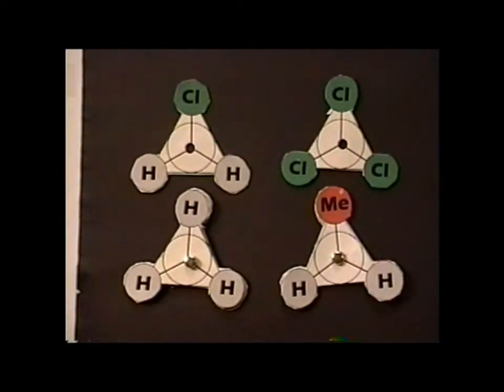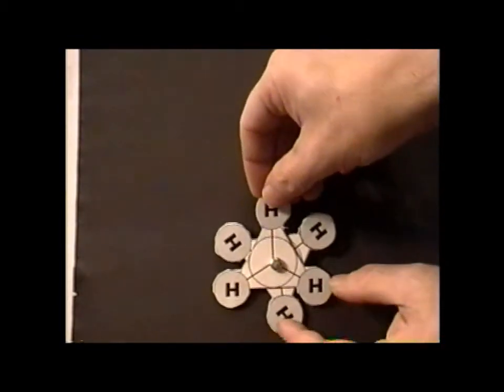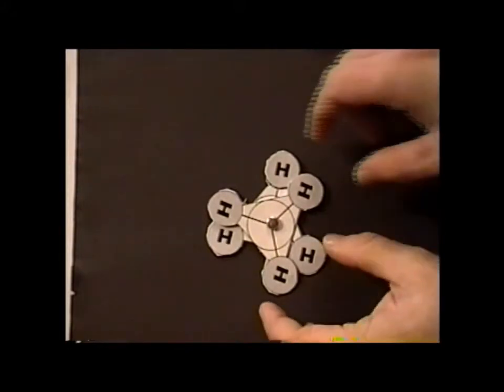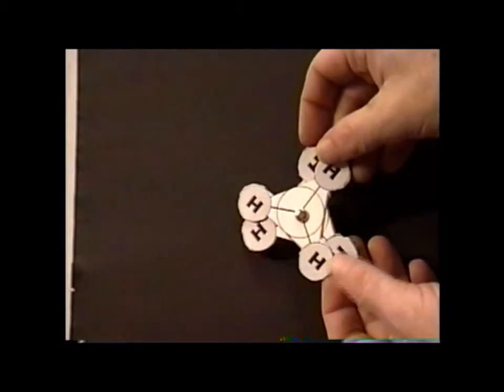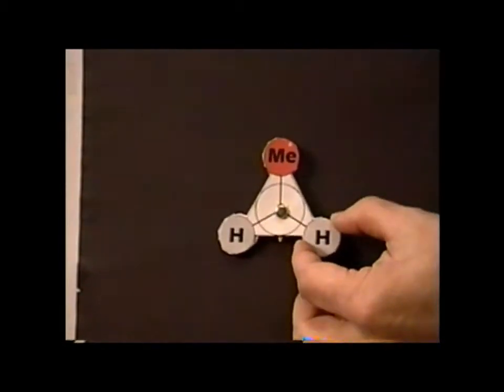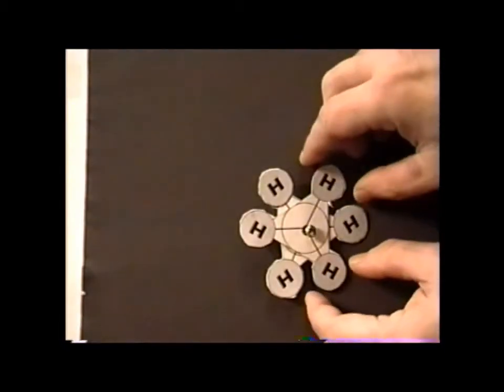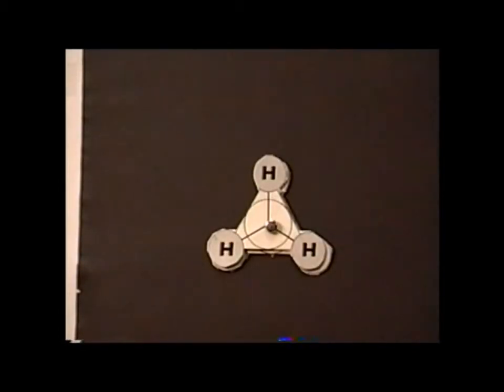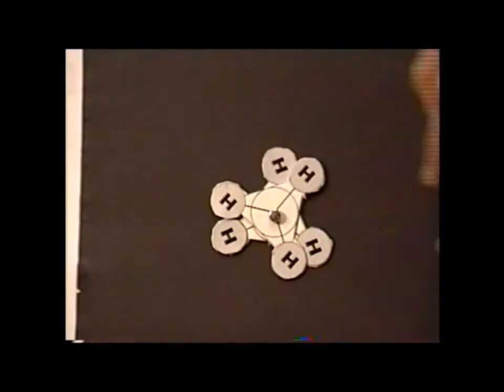Symmetry: episode 111, part 1 (ethane-related structures)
00:15   Newman projections models
01:15   Ethane
02:00   Eclipsed conformation of ethane
02:09   Staggered conformation of ethane
02:35   Random conformation of ethane
04:45   n-butane
05:10   Eclipsed conformation of n-butane
05:30   Gauche conformation of n-butane
05:50   Anti conformation of n-butane
06:50   Chloroethane
08:00   Point group assignments for conformations of ethane

Group theory through paper constructions, Episode 11 - Hello, Newman! The symmetries of alkane conformations, including point groups D3h, D3d, and D3.

Newman projections are expanded into the third dimension, and combined with stick and wedge drawings into a single molecular model.